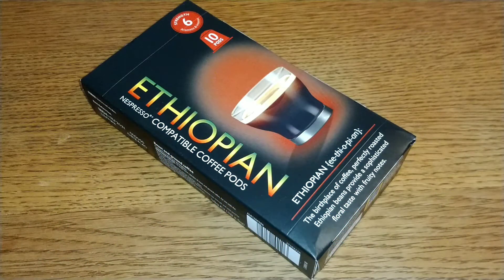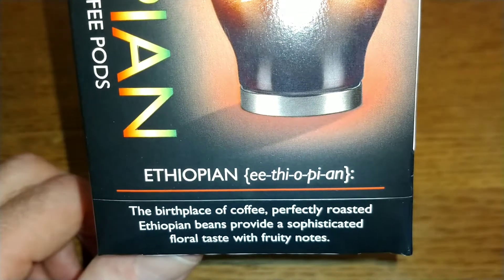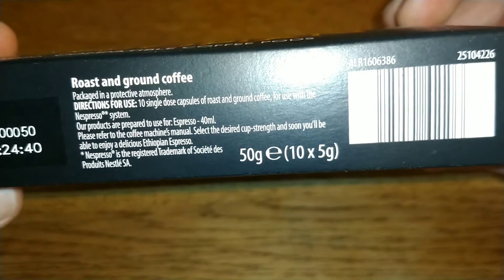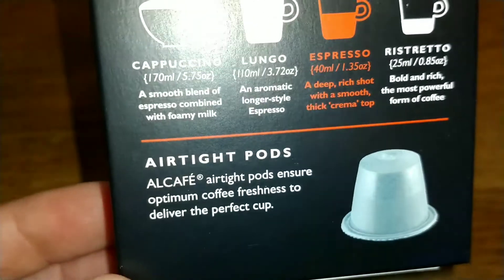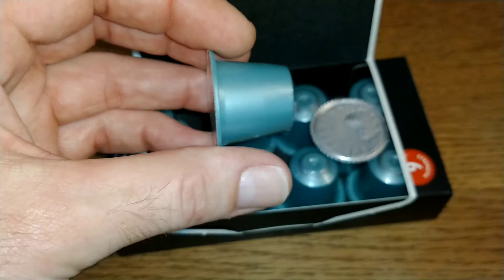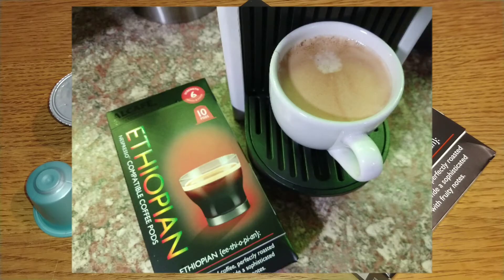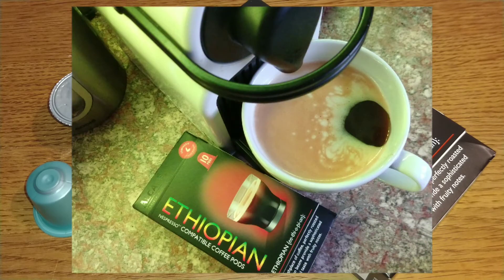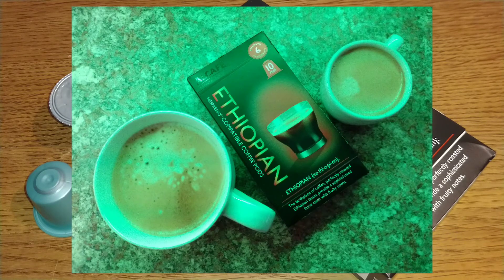Aldi Ethiopian Coffee Pods Review.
This is my quick review of Aldi's Alcafe Ethiopian Nespresso compatible coffee capsules...an interesting flavour if a little artificial tasting.